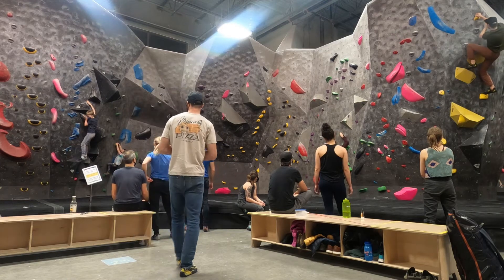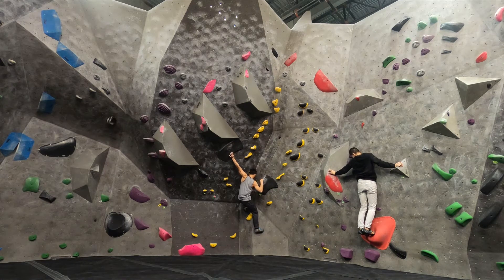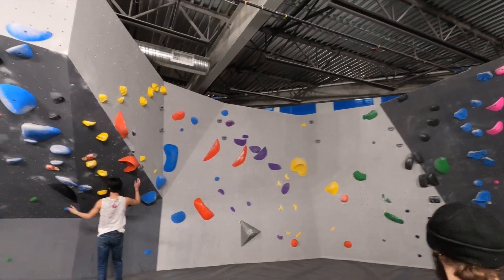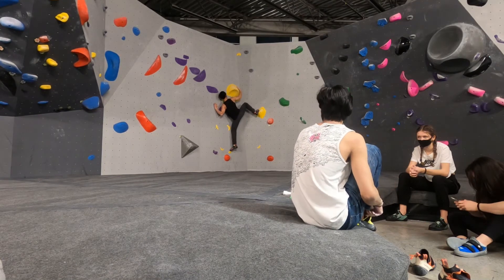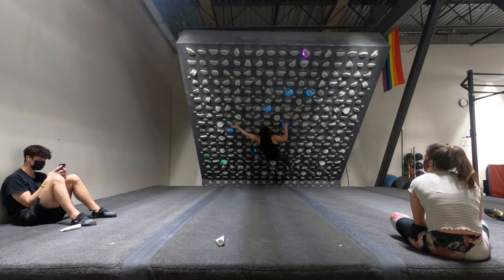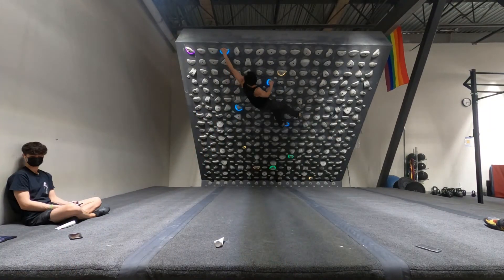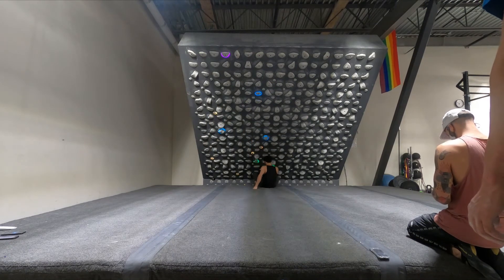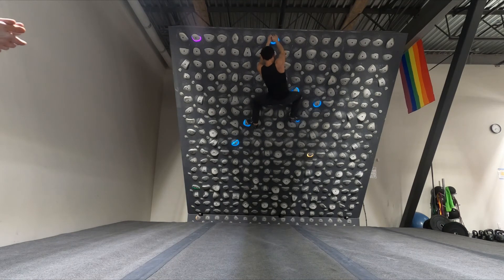Climbing Vlog 02 - Climbing "hard" with an injury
Little run through of "if" and "what" to climb with a finger injury. It's sometimes useful to work ways around having an injury. You may be surprised how you need to change your train of thought and how it may be possible to get different moves done.